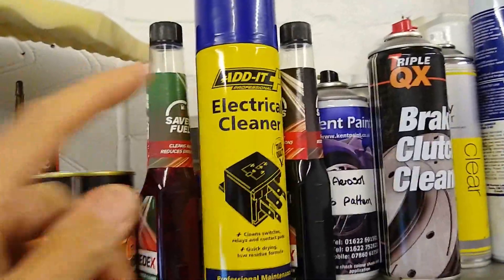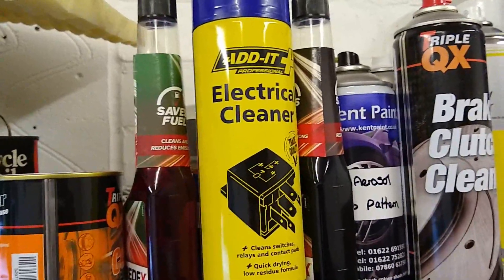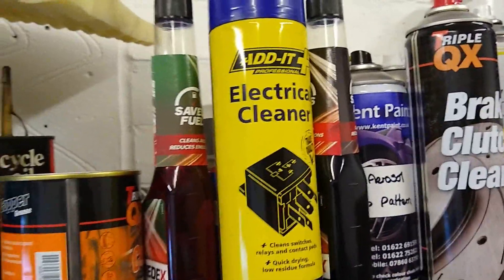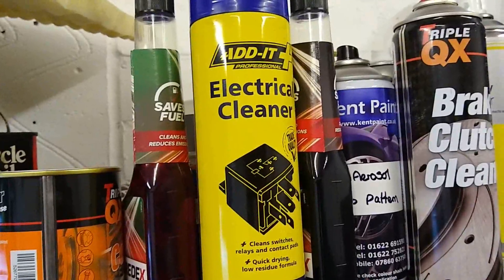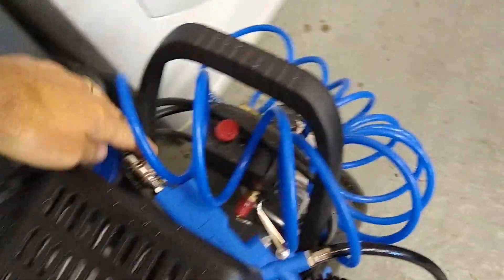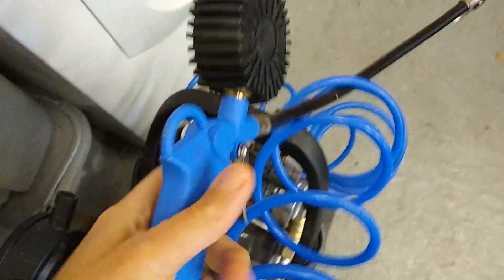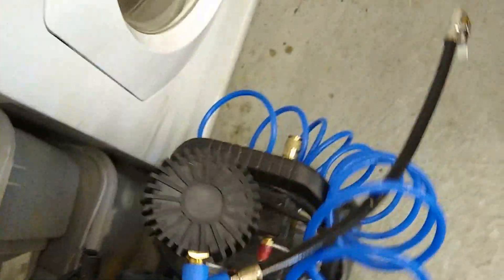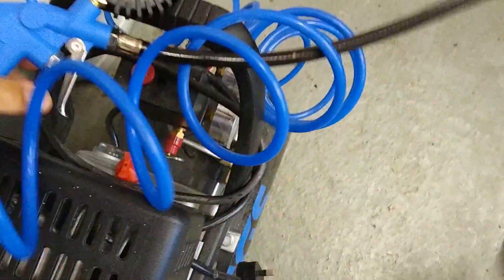VW Golf/Passat/Polo/Touran Indicator clicking sound continues after cancelled-fix random stalk noise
Before you carry out this job remember to turn the car off and remove the keys from the ignition.

You'll need electrical contact cleaner and compressed air. I have a compressor for the air but you can equally use a can of compressed air instead.

The indicator on my 2002 VW Golf has started clicking both after cancelling using the indicators and when driving along. This is due to the contacts in the indicator stalk wearing or getting dirty and stopping the connections working properly. In the worst case you will need to remove & replace the indicator unit but initially it's worth trying to clean the contacts to save the time and money of fitting a new indicator. Firstly spray the contact cleaner and then use the compressed air to give the area a good blast.

If this still doesn't fix it then the chances are that you'll need a new stalk fitted which involves removing the steering wheel.